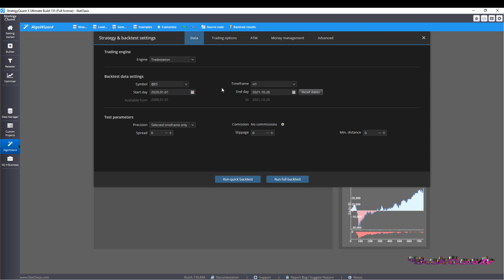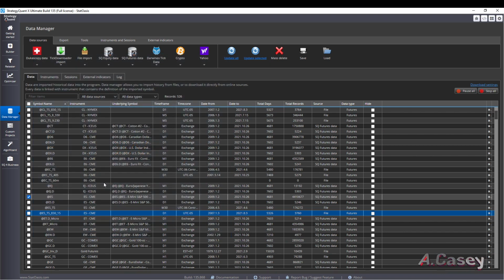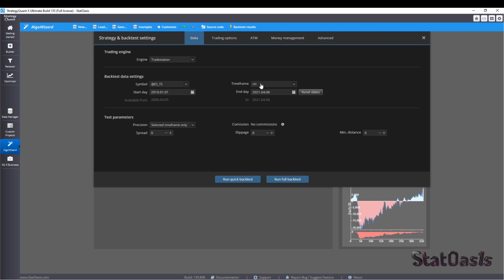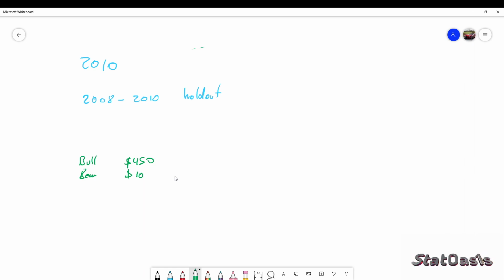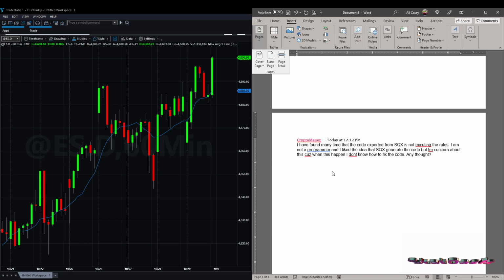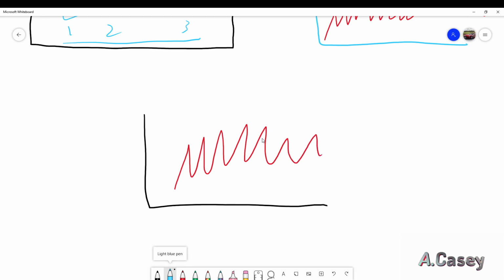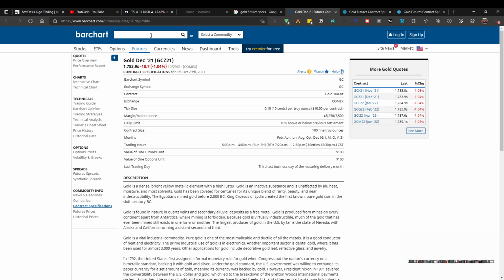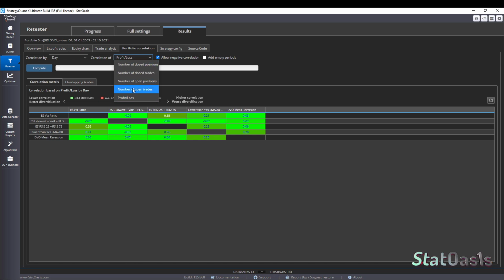Discord Live Q&A session - Episode 23 - Oct 30, 2021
Content Time Stamp:
00:00 Question 1
09:31 follow up question 1
14:18 follow up question 2
18:42 follow up question 3
21:31 follow up question 4
22:31 Question 2
39:42 Question 3
42:46 Question 4
44:31 Question 5
45:24 Question 6
51:08 Question 7
57:54 Question 8
Let’s Connect: